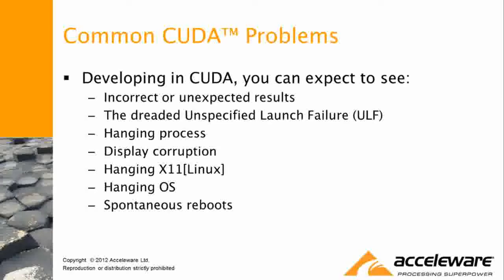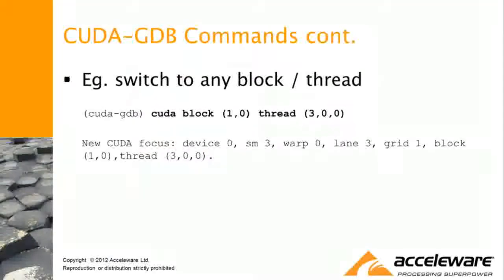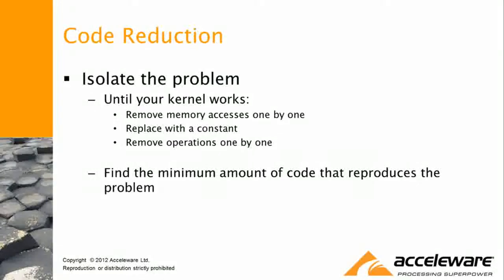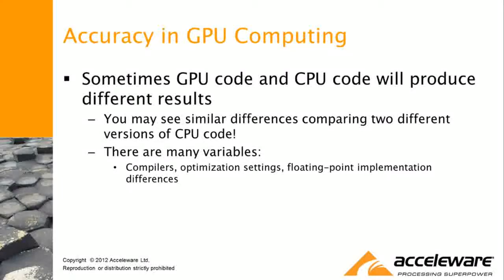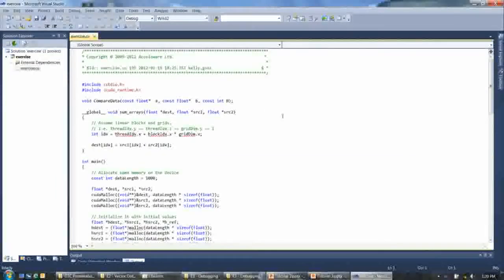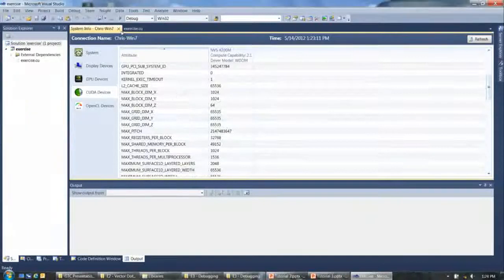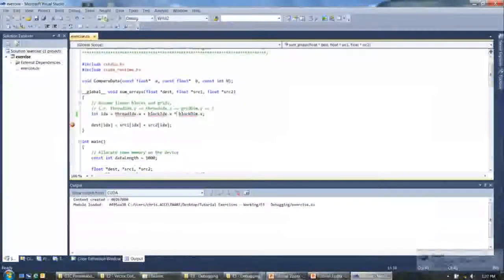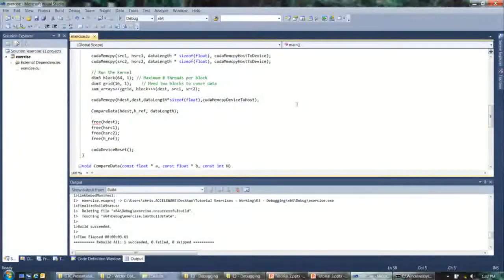Acceleware at NVIDIA GPU Tech - Introduction to GPU Programming (3/4)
Get the low down on debugging your GPU program. This session includes discussion on debugging techniques and tools to help you identify issues in your kernels. The latest debugging tools provided in CUDA 4.1 including Parallel NSight, cuda-gdb and cuda-memcheck will be discussed. A programming demonstration of Parallel NSight will be provided. Debugging GPU Programs - Debugging tools and techniques - cuda-gdb - Parallel NSight - cuda-memcheck - Programming Demo: Parallel NSight